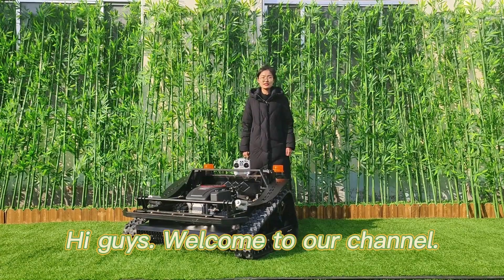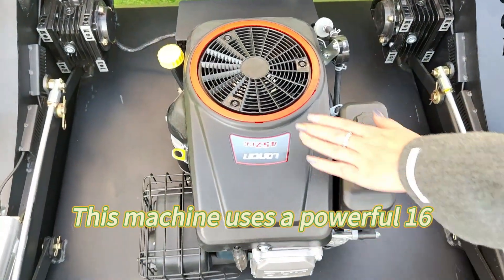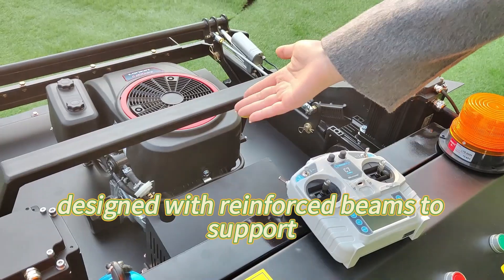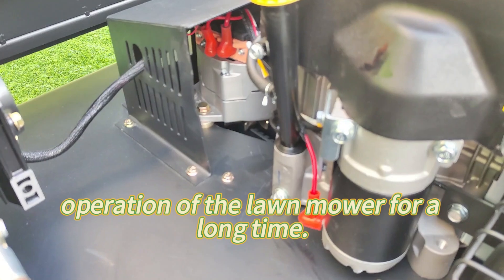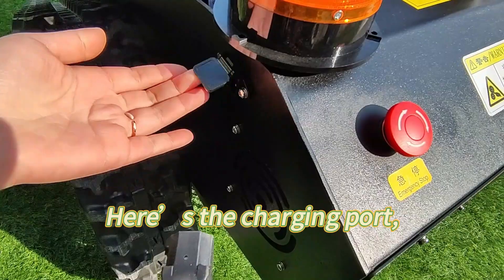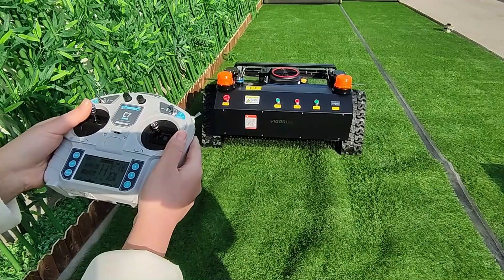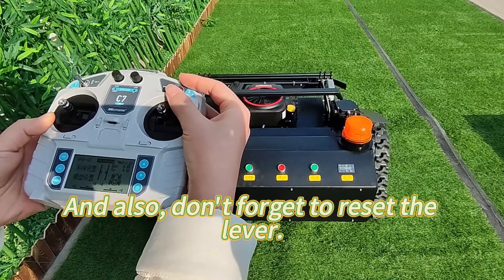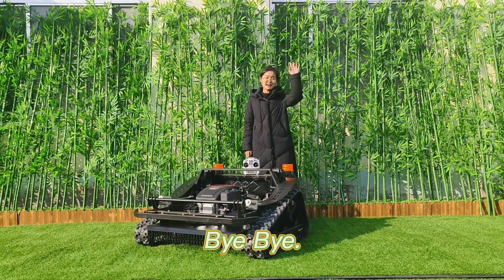Rubber Track Remote Operated Slope Mower (VTLM800) introduction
Features:
1) Security
2) Worm gear & worm reducer
3) Walking motor & reducer
Our mower features a powerful brushless 48V motor with a 110mm diameter coil, ensuring strong power output with minimal heat generation.
Equipped with a large RV063 gearbox with a high reduction ratio, our slope mower guarantees strong torque at low speeds and exceptional climbing ability.
4) Oil pump & forced lubrication
5) High efficiency & labor savings

Specification:
Model: VTLM800
Cutting Width: 800mm
Walking Speed: 0-4km/h
Working Degree: 0-60°
Adjustable Cutting Height: 10~180mm
Min Ground Clearance: 20mm
Remote Control Range: 200m

Engine
Fuel Type: Gasoline
Brand: Loncin
Power / Emission: 16Hp / 452cc
Engine Type: Single cylinder, four stroke
Start Method: Electric start
Emission Standard: Euro 5/EPA
Fuel Tank: 7L
Working Time: 4h

Walking Motor
Voltage / Power: 48V / 1000W

Dynamo: 56V 4000W
Battery: 48V 20Ah

Machine Size: 1240*1170*660mm
Machine Weight: 235kg